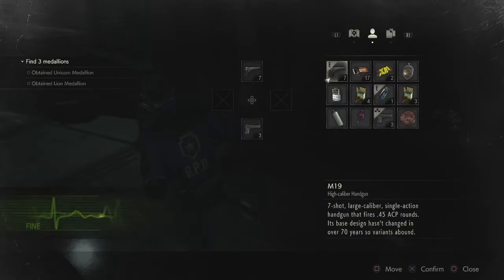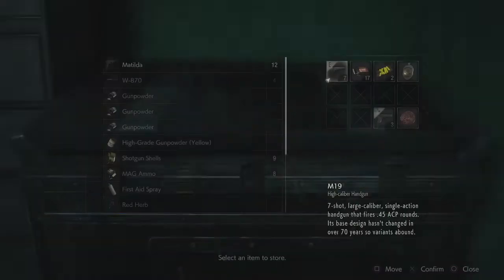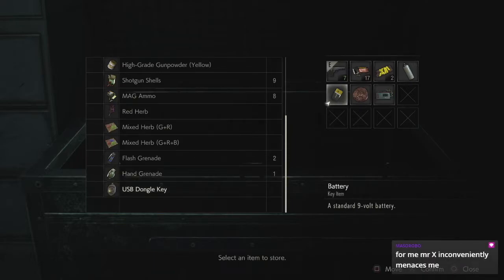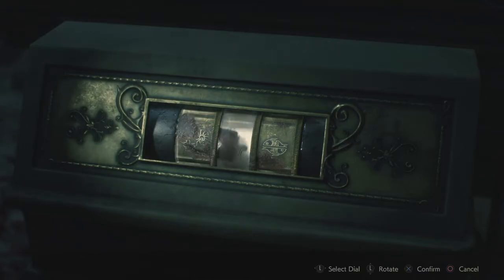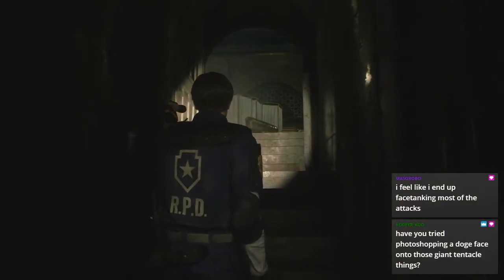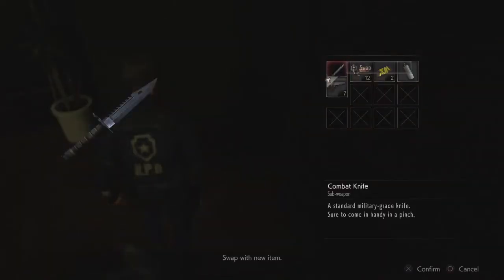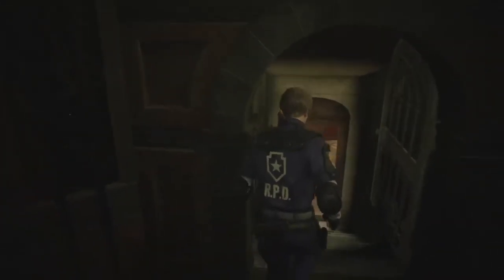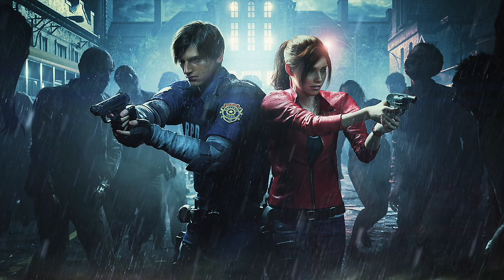Resident Evil 2 ~ Part 25: Dangerous Departure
We collect the final medallion, but there are a few issues along the way...